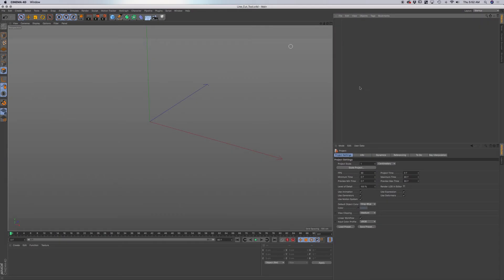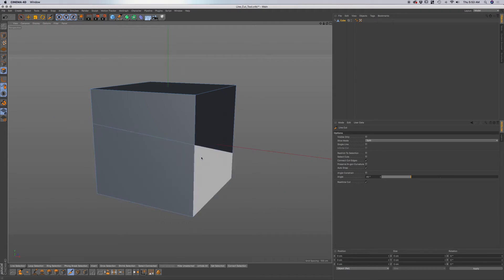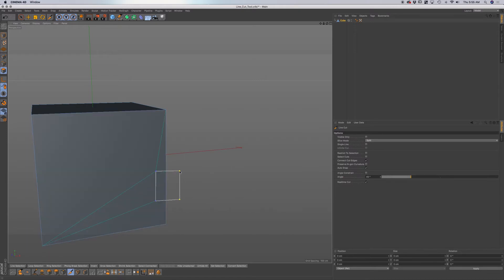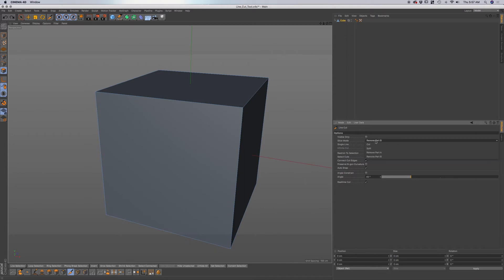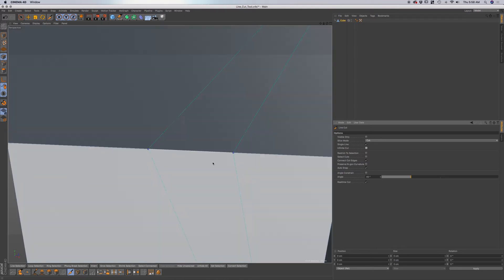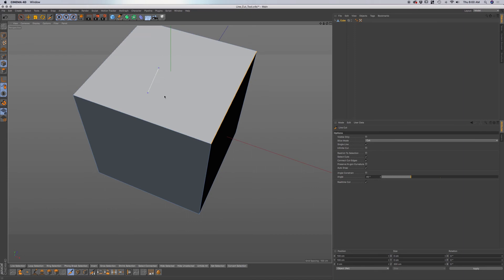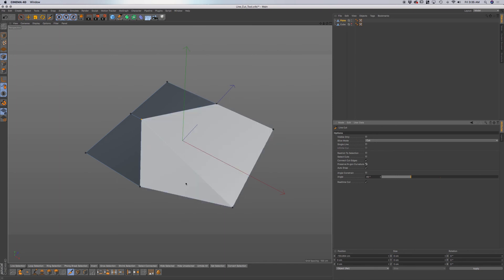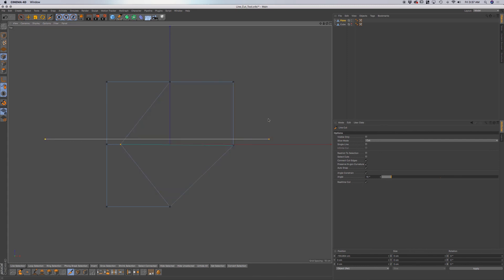Using the Line Cut Tool in Cinema 4D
In this Cinema 4D tutorial I will show you how to use the Line Cut Tool.